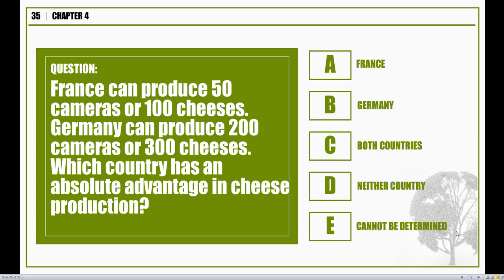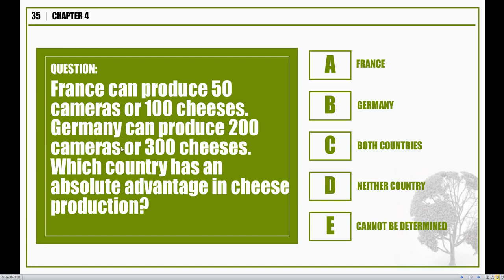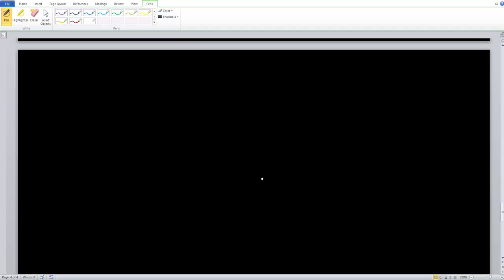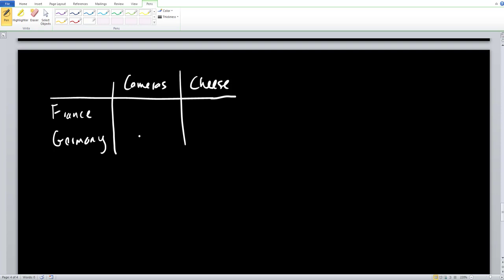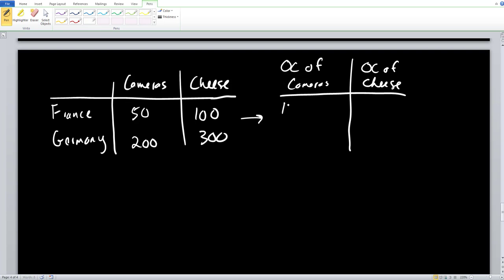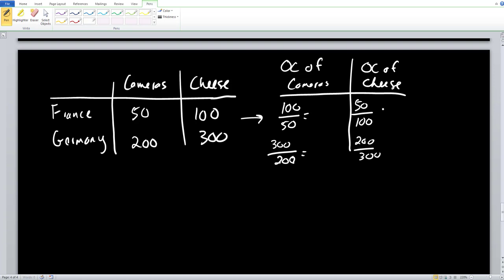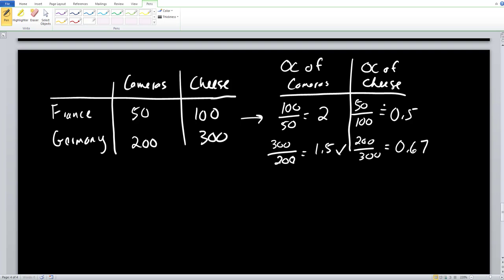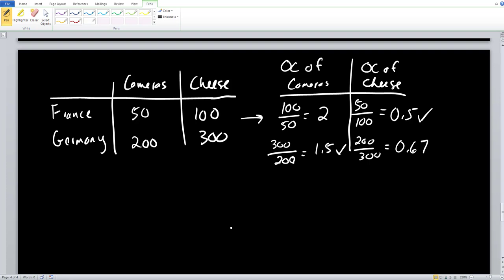ECO 2013/2023 Macroeconomics/Microeconomics -- Chapter 2.13: An Extra Trade Example